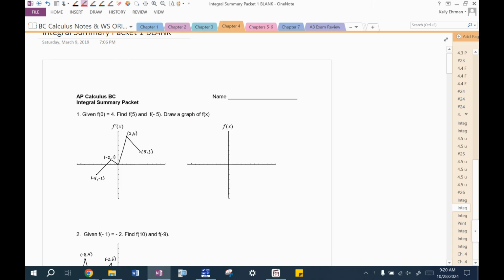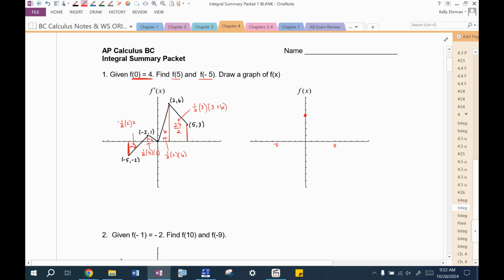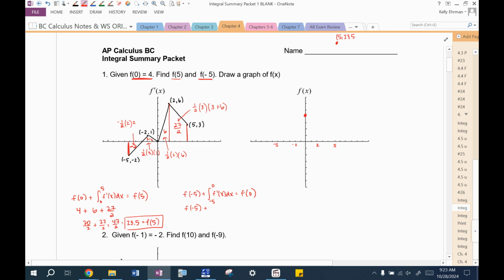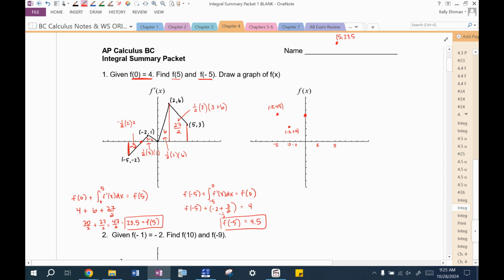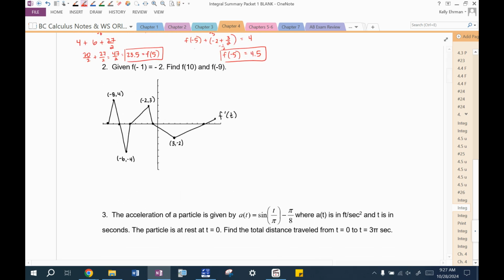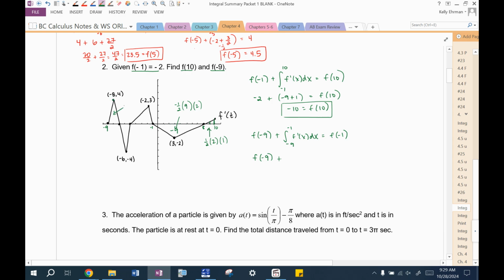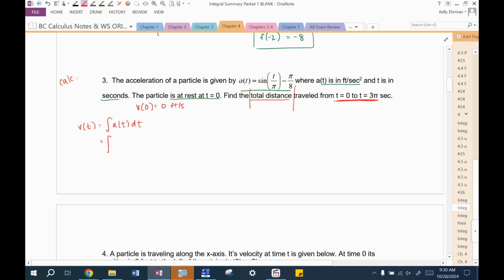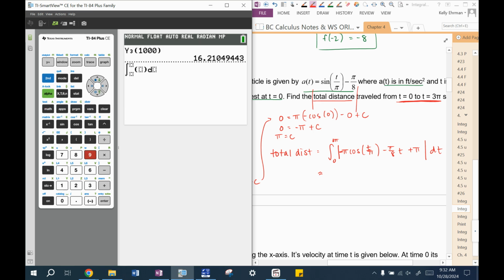Integral Summary Packet 1 (page 1)